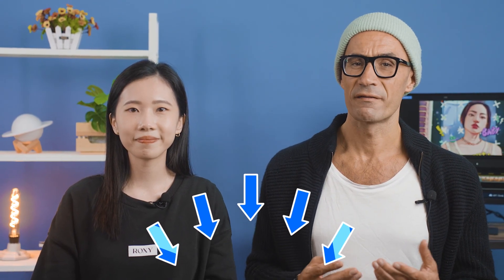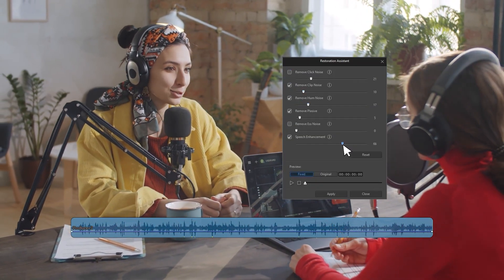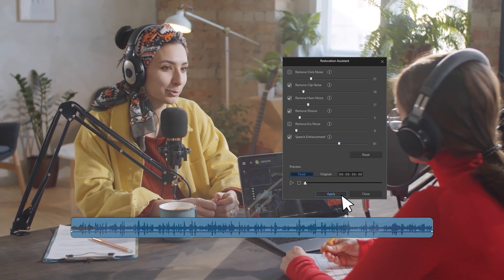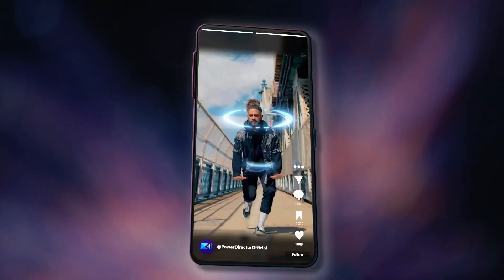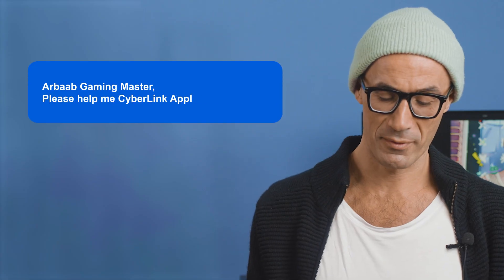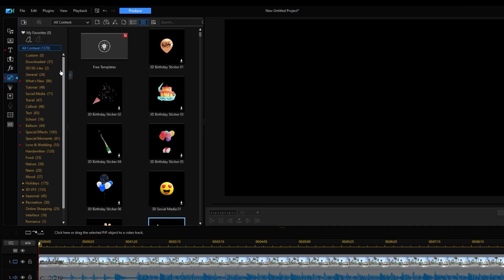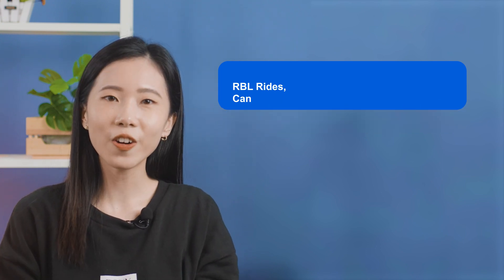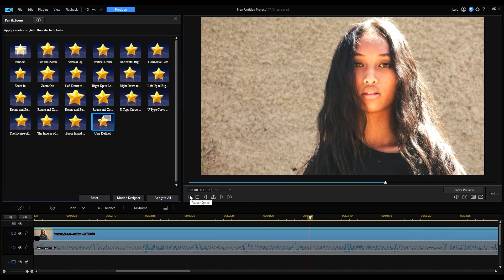What's New & FAQ | PowerDirector 365/App Mar. 2023 Updates!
Get perfect audio in all your videos with PowerDirector 365's new Restoration Assistant! Also, spring has arrived with collections of beautiful seasonal content for both PowerDirector 365 and PowerDirector Mobile.

Let us know what you think of our latest update in the comments below!

00:00 - Introduction
00:41 - PowerDirector365
01:25 - PowerDirector Mobile
01:58 - Q&A
02:58 - Conclusion